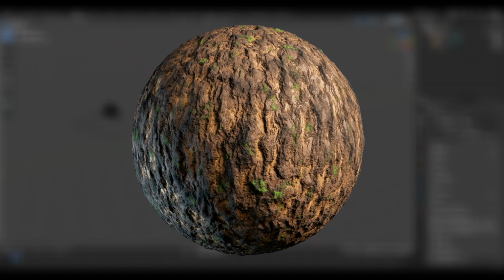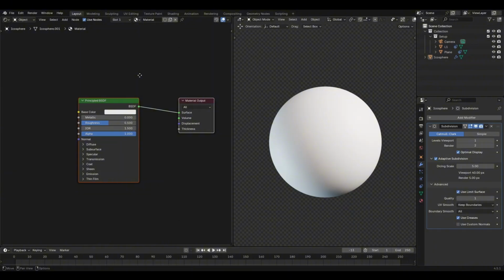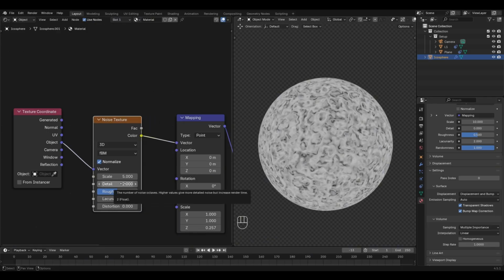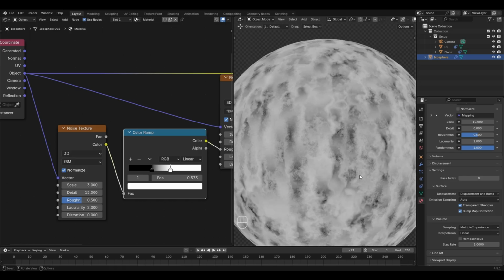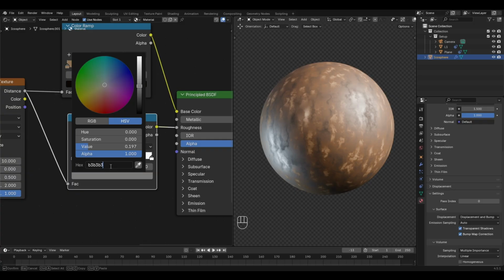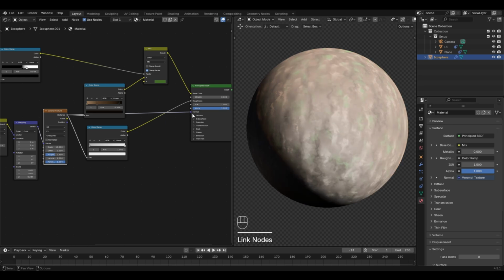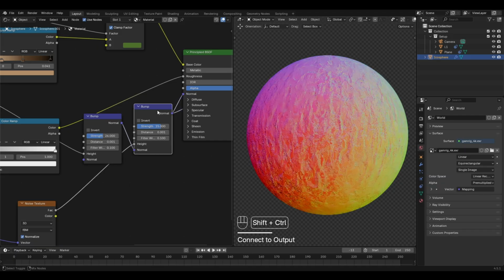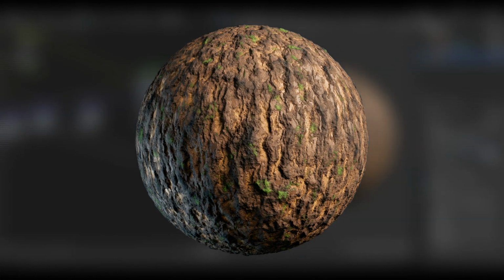Procedural Tree Bark Material in Blender | Easy Realistic Shader Tutorial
Learn how to create a realistic procedural tree bark material in Blender from scratch using Shader Nodes—no external image textures required!
In this tutorial, we'll build the bark texture using procedural textures, color variation, bump, and displacement to achieve a natural and detailed tree bark surface.

Procedural Tree Bark Material Setup
Noise & Voronoi Texture Workflow
Creating Natural Bark Patterns
Color & Roughness Control
Bump & Displacement Setup
Realistic Surface Details
Rendering in Cycles

Perfect for environment artists, 3D beginners, game artists, and anyone interested in procedural materials and realistic Blender shaders.
● Timestamps:
0:00 Intro
0:10 3D Scene Setup
0:44 Lighting Setup
1:17 Creating the Procedural Tree Bark Material
1:41 Adjust & Configure the Voronoi Texture
2:31 Adding & Configuring the Noise Texture
4:26 Color Adjustment & Material Look Development
4:57 Adding Roughness and Masking
6:44 Bump & Displacement Setup
7:57 Final Material Tweaks & Result